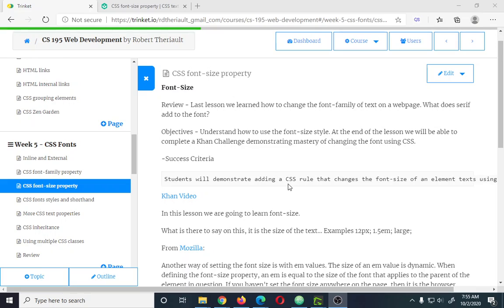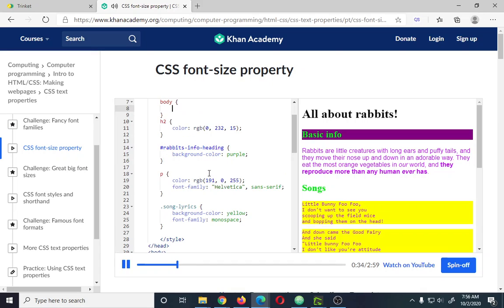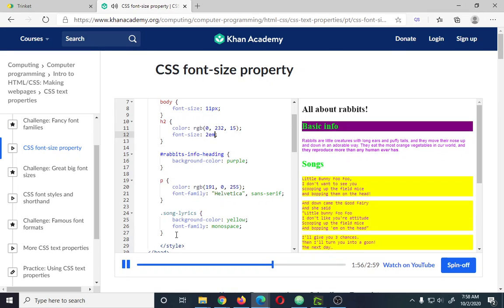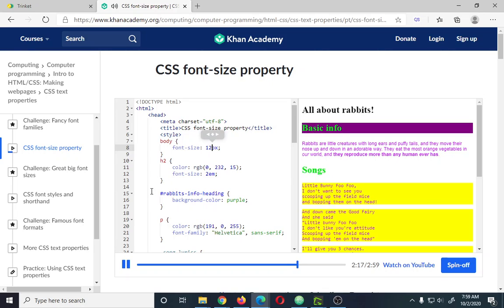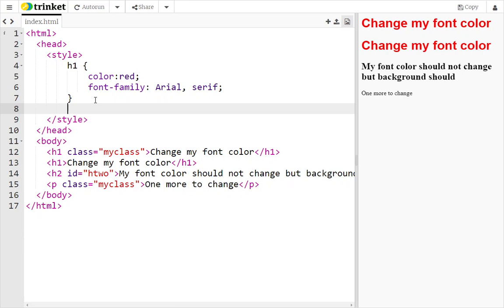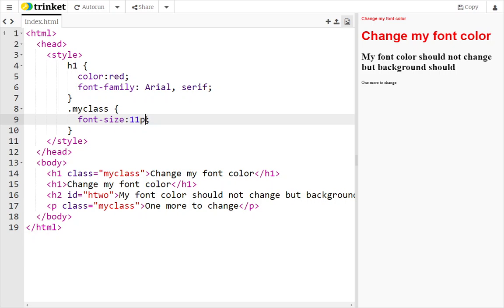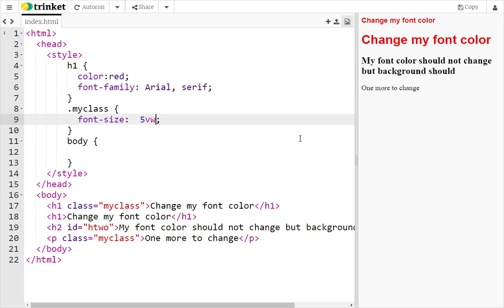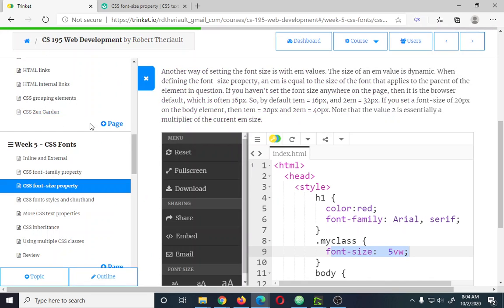CS195 - Week 5 - CSS Font Size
Quick lesson on using CSS font-size